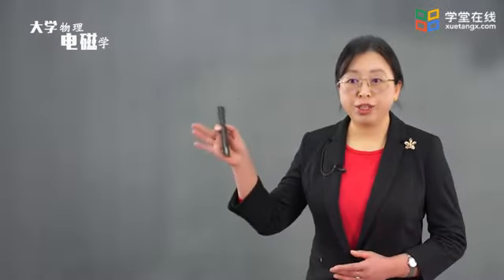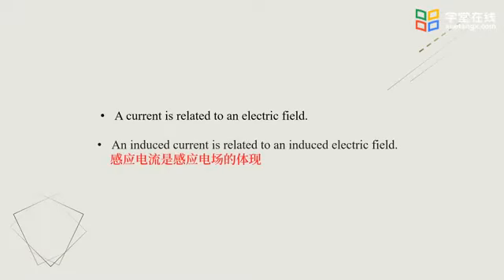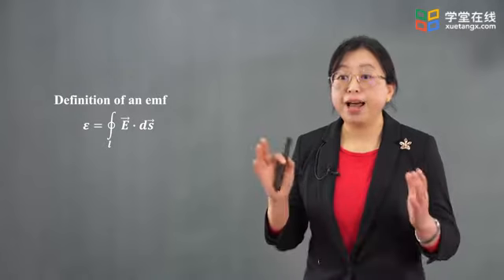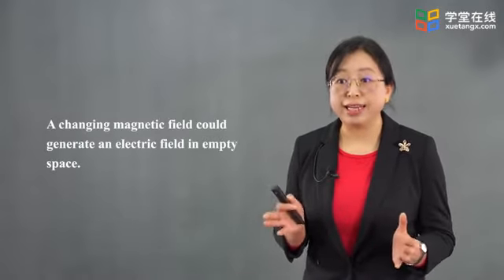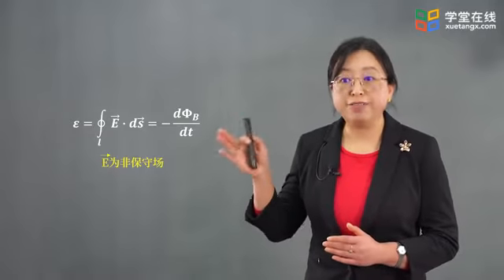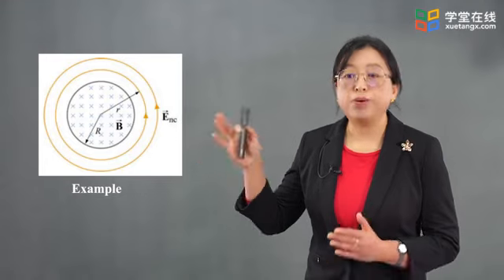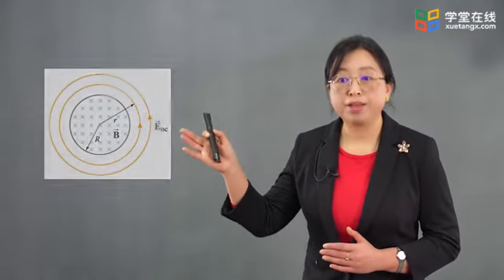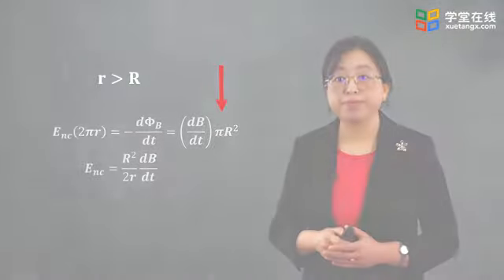Lecture 35 Induced Electric Field